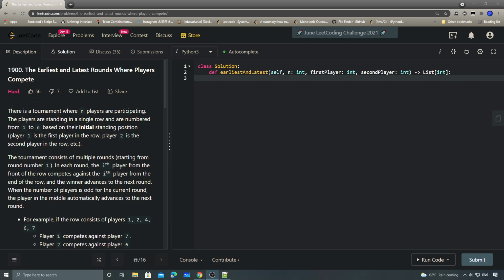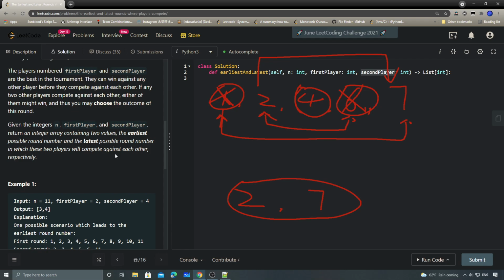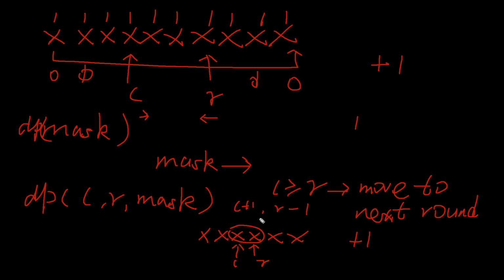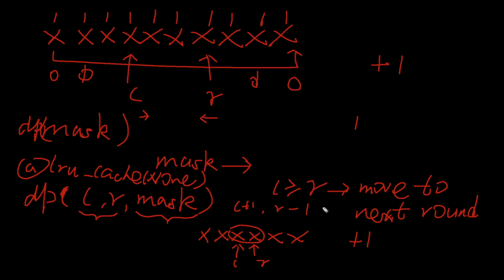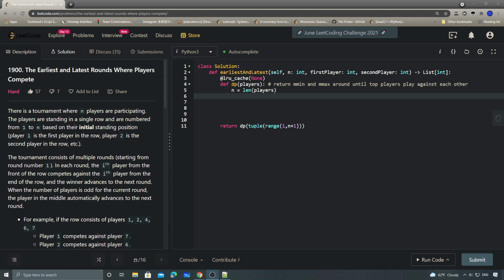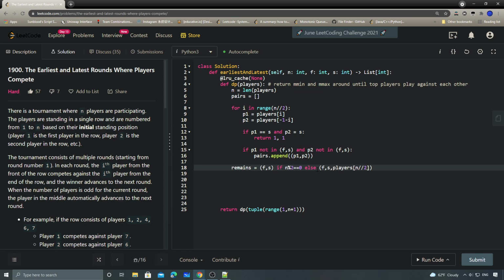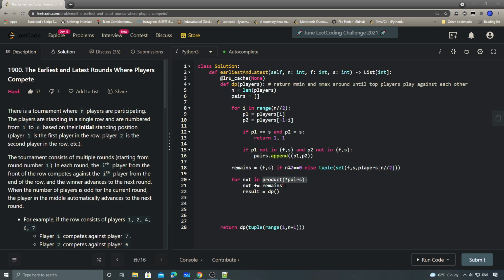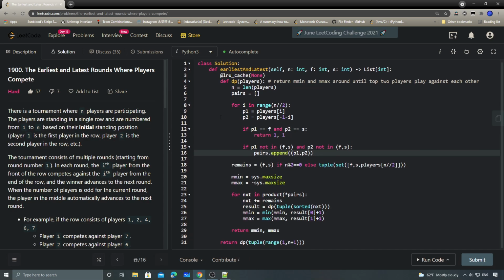LeetCode 1900. The Earliest and Latest Rounds Where Players Compete